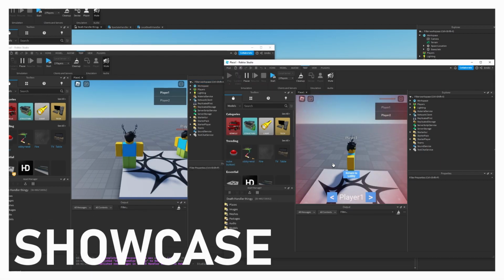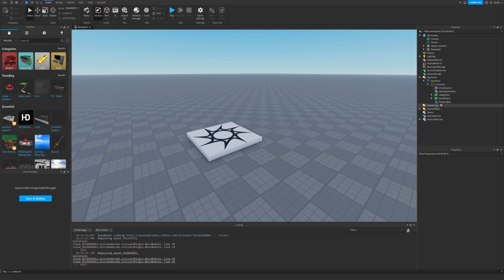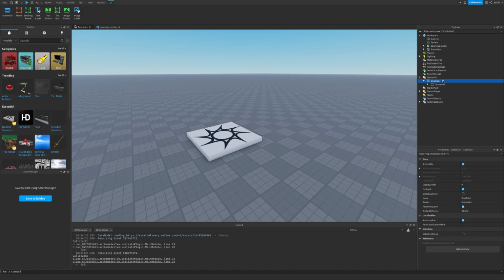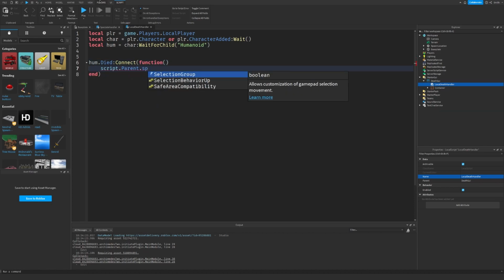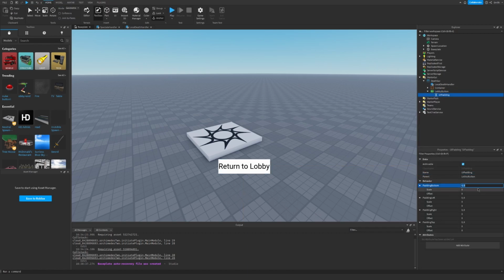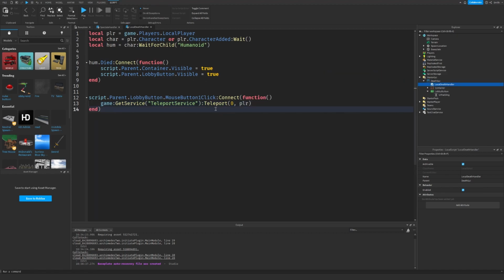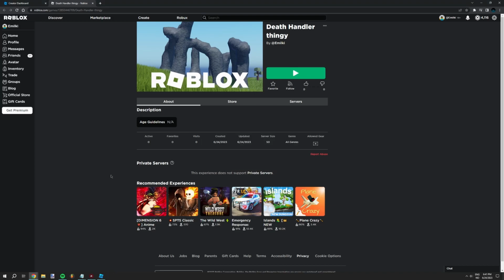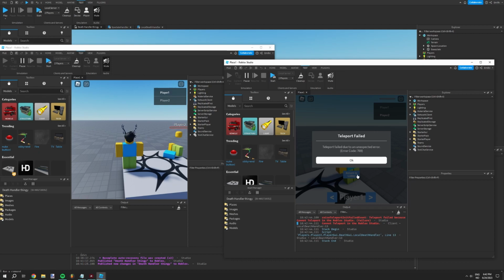ROBLOX Death Screen Tutorial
In this video, I'll be showing you guys how to create your own Death Screen inside Roblox Studio.

0:00 - Showcase
0:25 - Creating Cutscenes
4:02 - Inserting Interface
5:14 - Scripting
8:45 - Finish